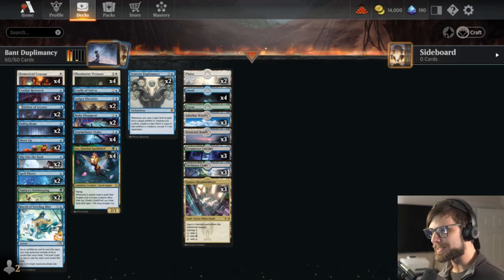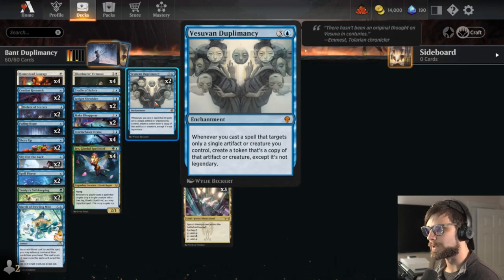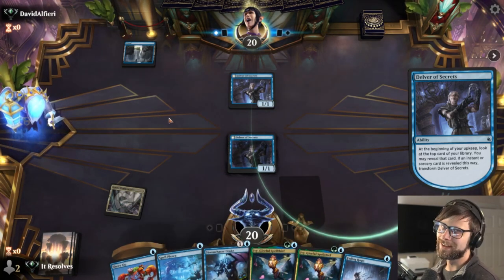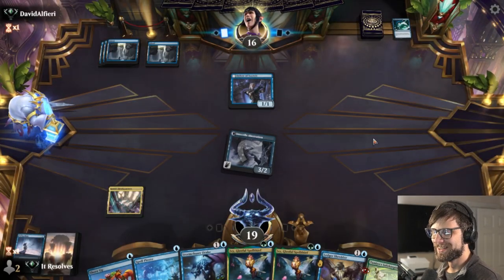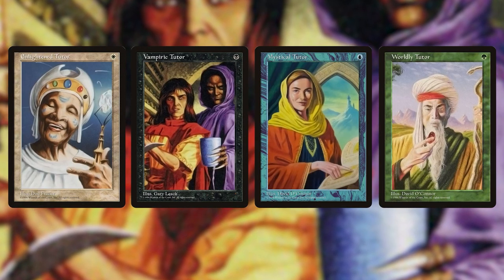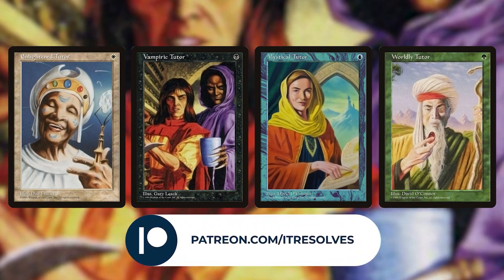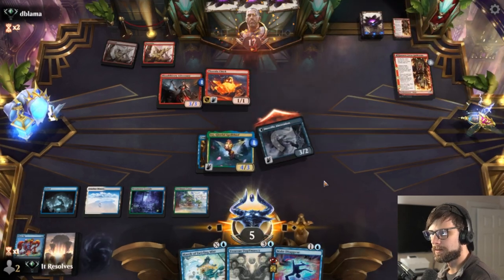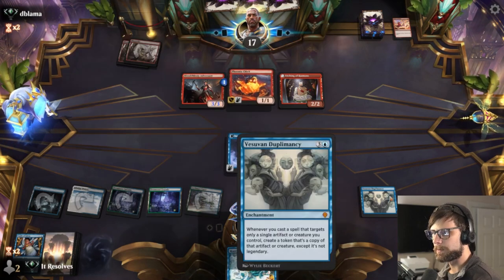MTG Arena | Dominaria United Standard | Bant Duplimancy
Today we jump into MTG Arena and Dominaria United Standard with a Bant Duplimancy deck created by @TheSkarTV ! This is a really creative list that features some awesome abilities like copying TONS of creatures. Let's see if we can make it work today!

0:00 Deck Tech
3:53 Game 1
8:43 Patreon & Game 2
15:48 Game 3
20:45 Game 4
23:22 Wrap-Up